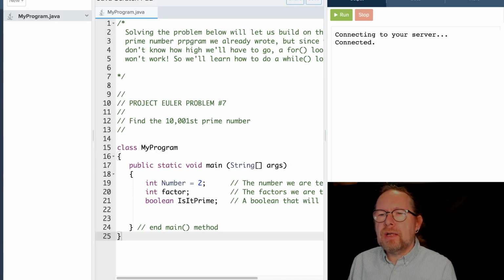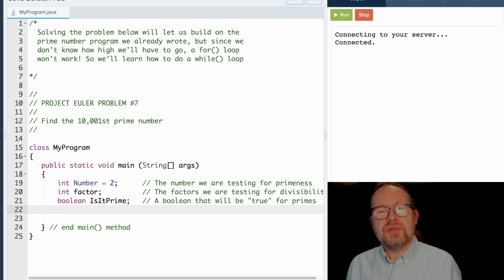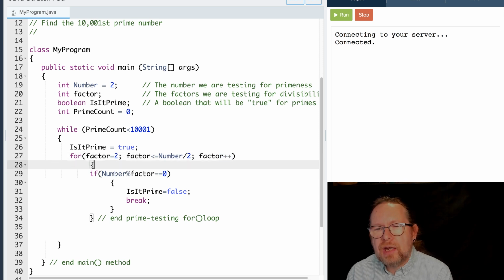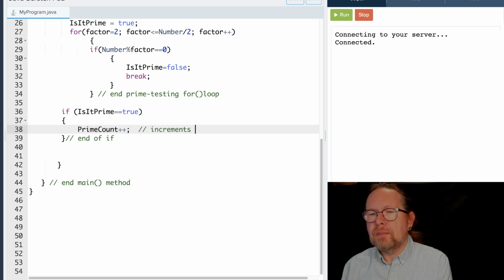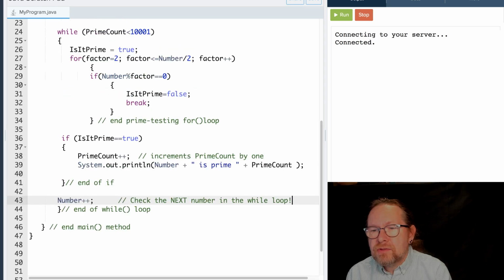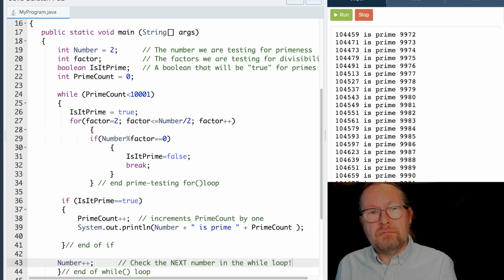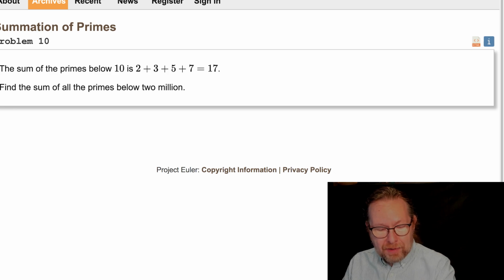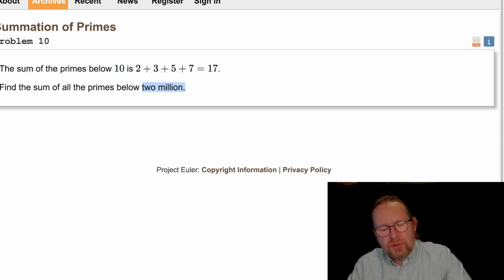Project Euler #7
Solving Project Euler problem #7 in Java, and learning how to use a while loop